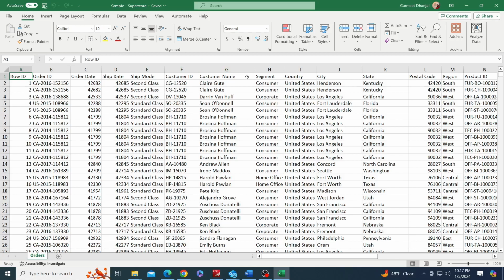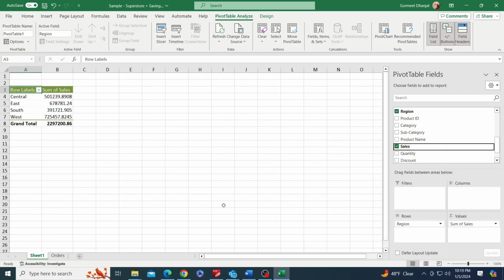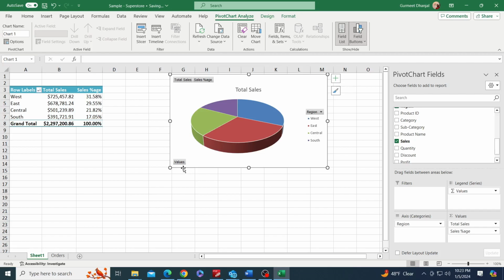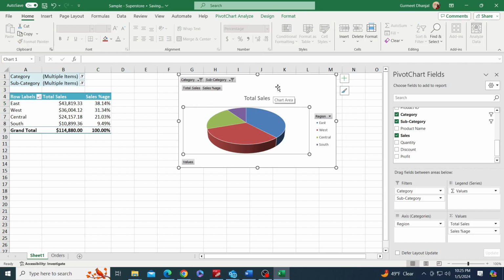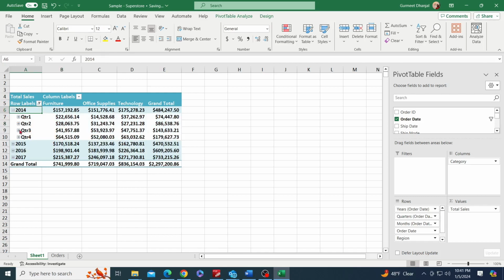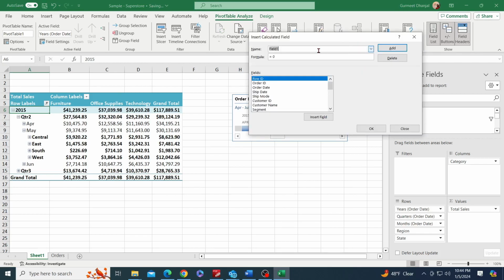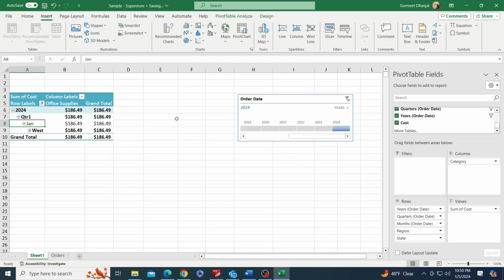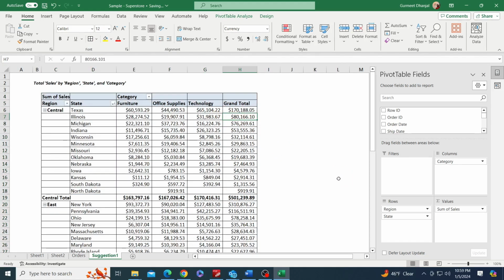Create Pivot Table under 5 minutes.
Ready to conquer Excel like a pro? Join us for a quick and straightforward tutorial on creating a Pivot Table in just 5 minutes! 🚀 Whether you're a beginner or looking to streamline your data analysis process, this video has got you covered. Learn the essentials and become a Pivot Table wizard in no time. Watch now and transform your data game effortlessly!